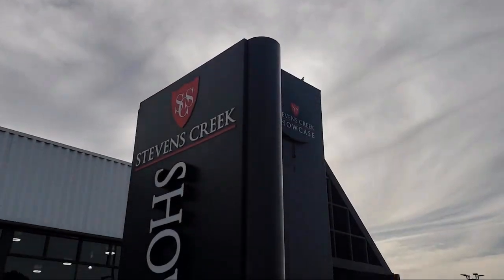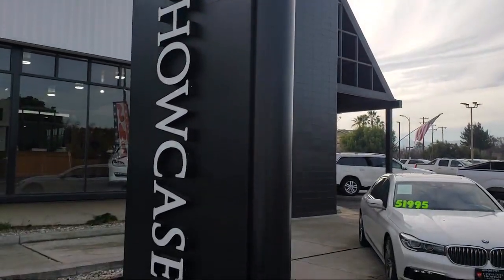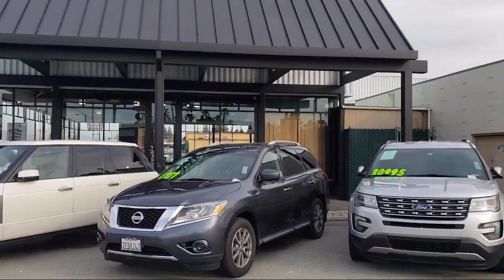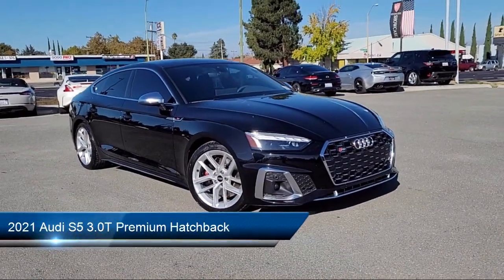2021 Audi S5 3.0T Premium Hatchback San Jose Santa Clara Sunnyvale Campbell Palo Alto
2021 Audi S5 3.0T Premium Hatchback Stock Number: Z3231 Vin:WAUA4CF57MA028873.